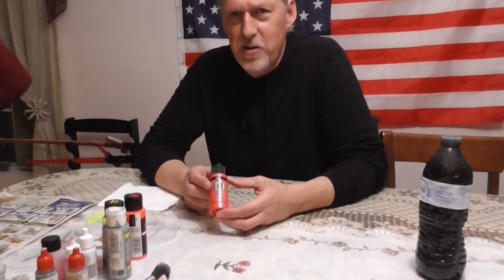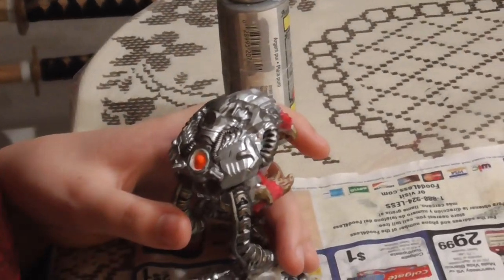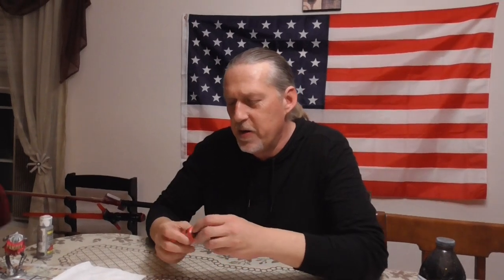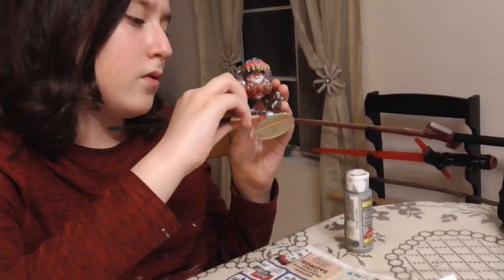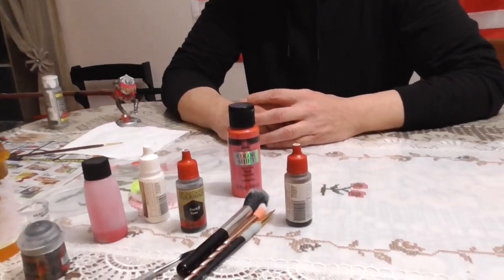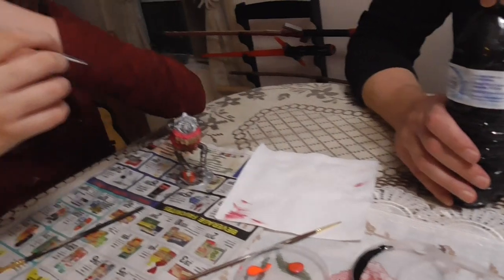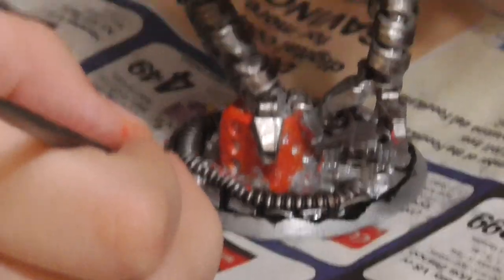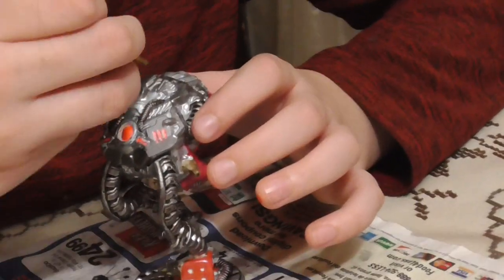Dungeons and Lasers Painting Bulbo the Eyeball part 3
Tonight my son continues painting the Infamous lord Bulbo using some color shift paint from Folk art and does some details using a neon red.
We hope you enjoy the video and have a great week!